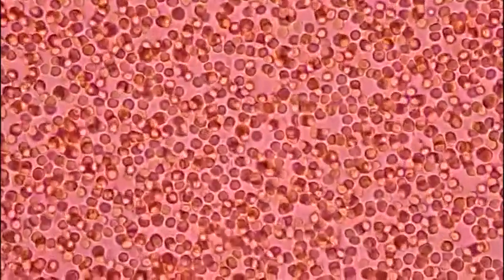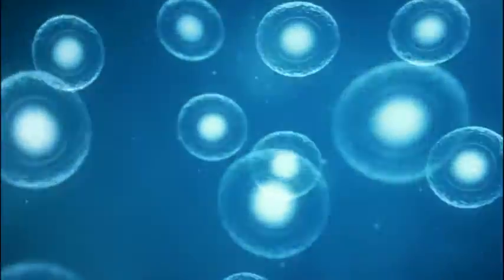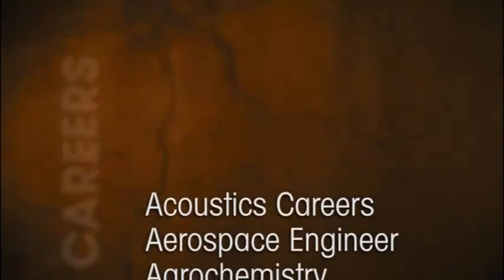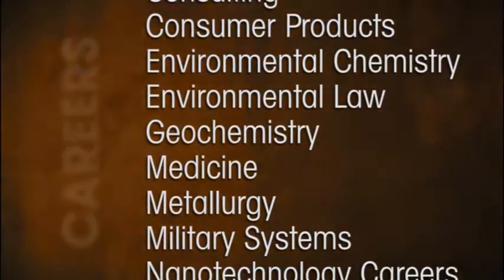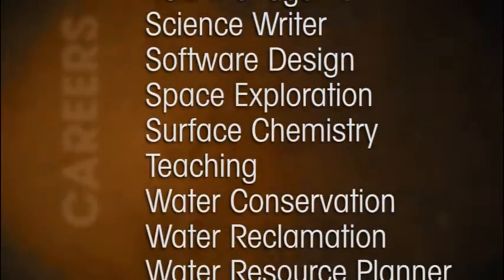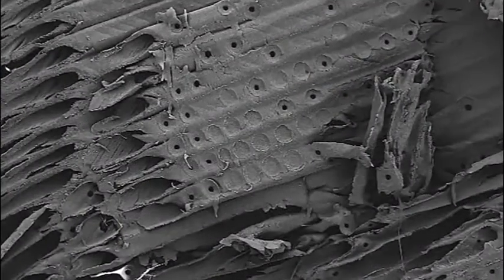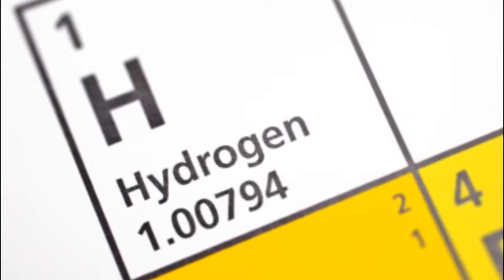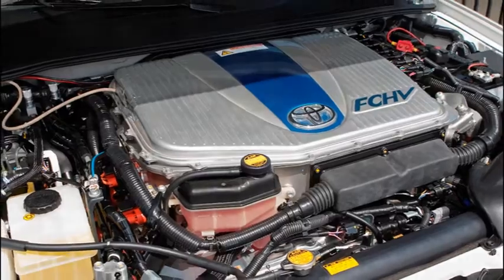Chemical Physics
A video that explores possible careers in Chemical Physics.